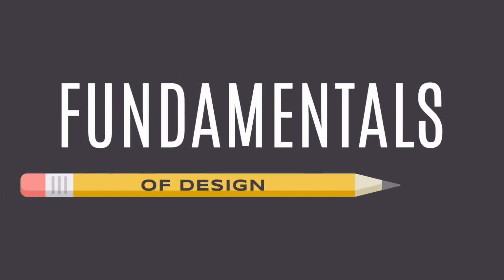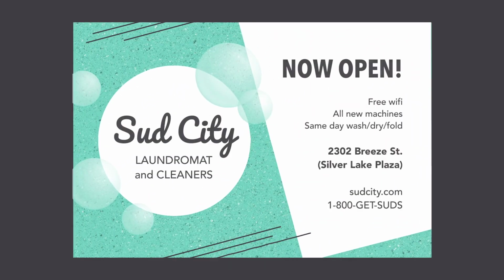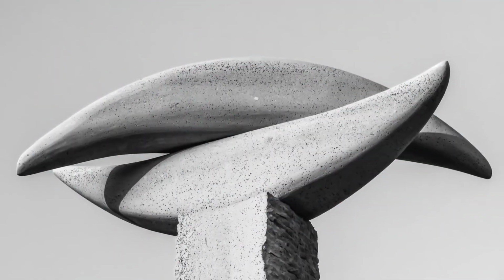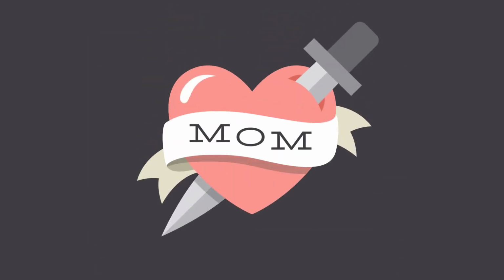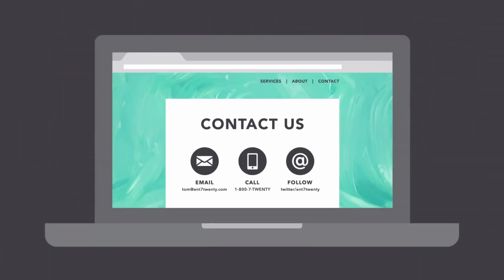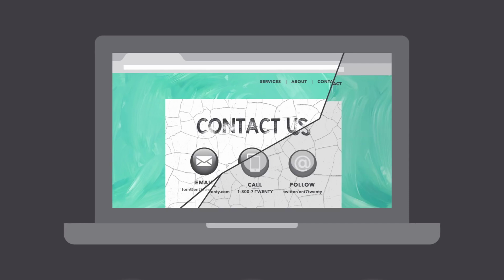Beginning Graphic Design Fundamentals